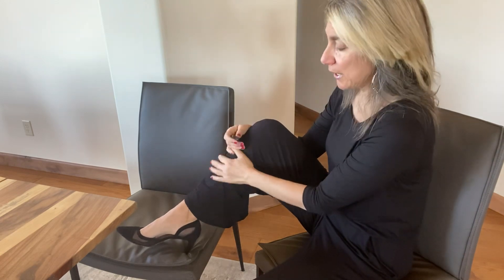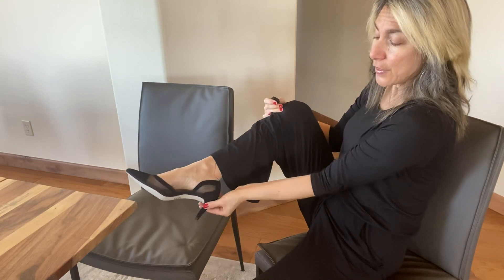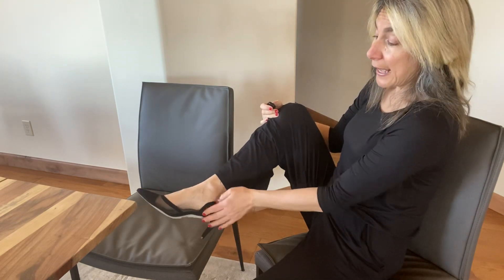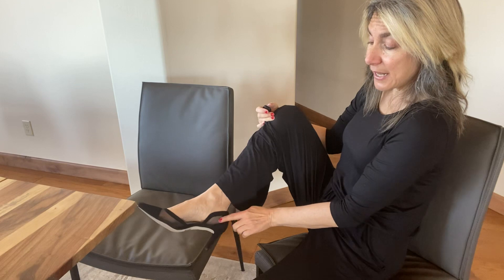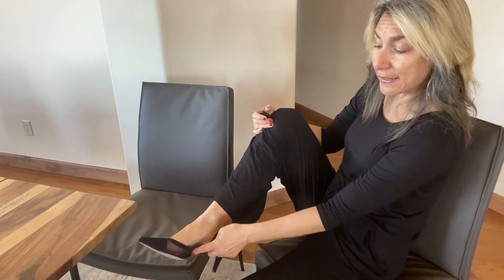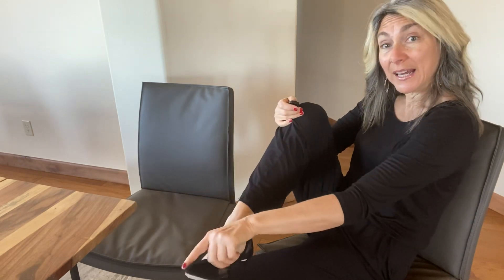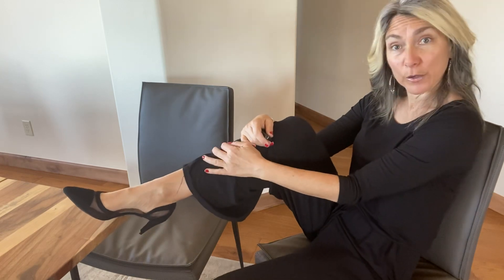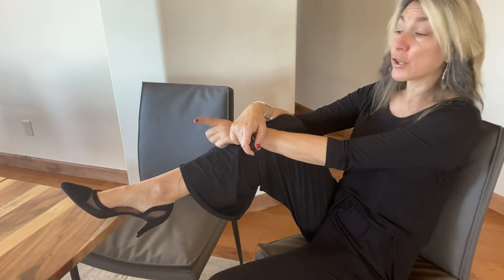👠 ‘The Scarlet’ pump!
I am so excited to tell you about this gorgeous suede & mesh netted black pump from @walkingcradles!
Listen to my 1 minute video to learn what makes these elegant pumps so beautiful and unique!